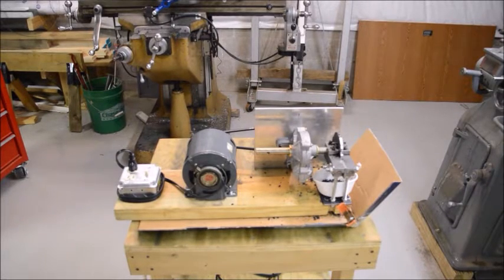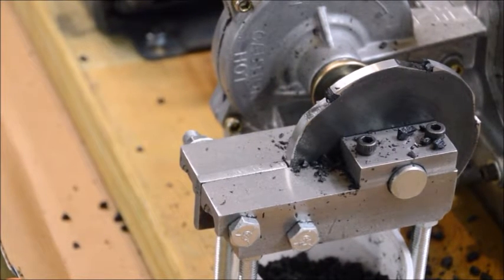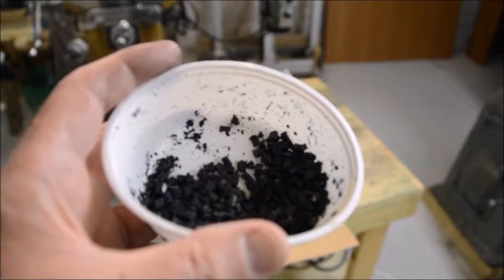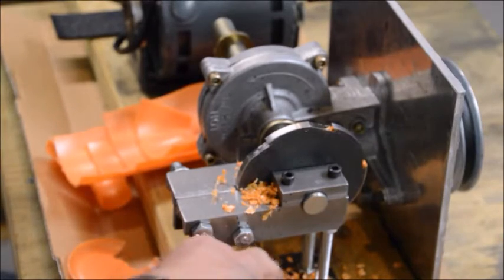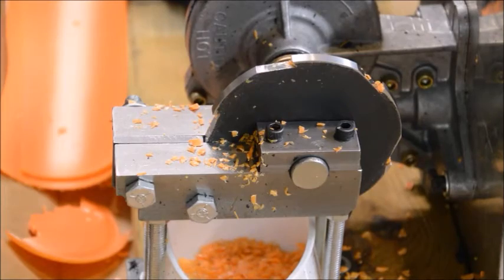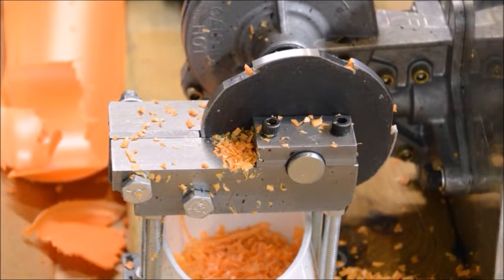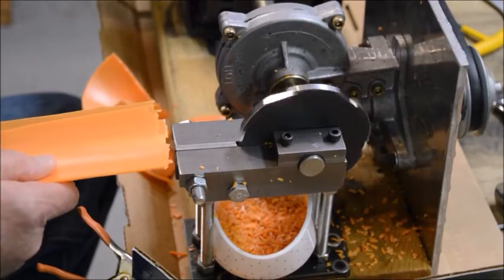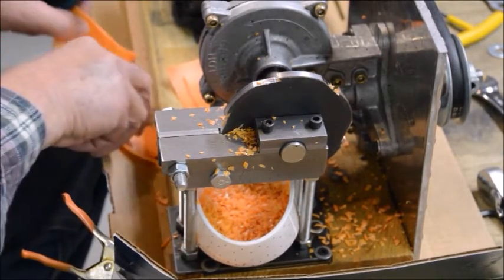Injection Molding of Recycled Plastic at Home Part 5 Testing the Shredder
We take the recycled plastic shredder built in Part 4 for a test drive and fix some problems.